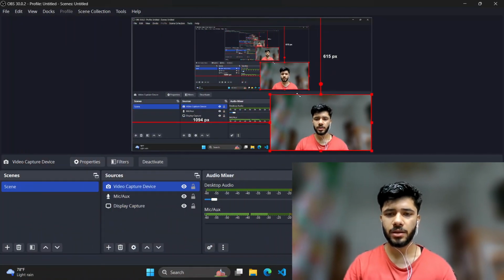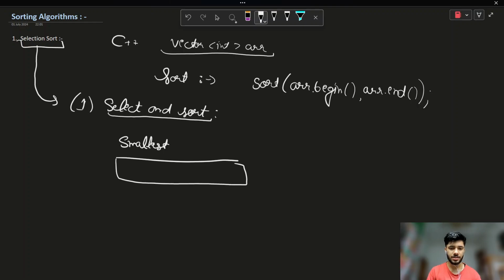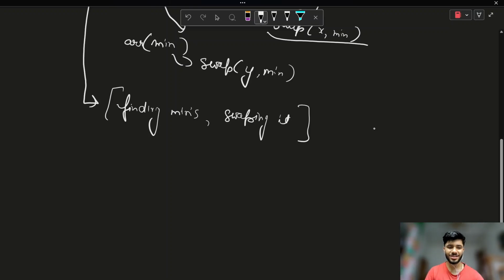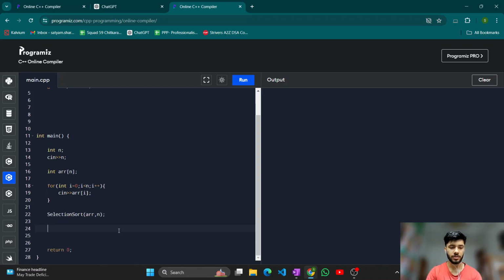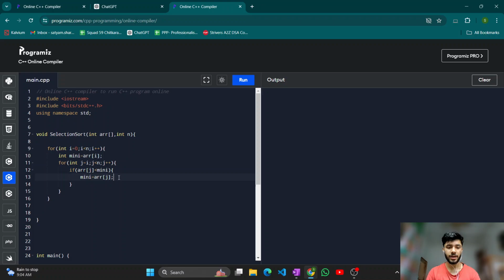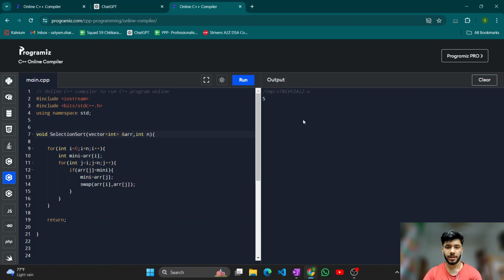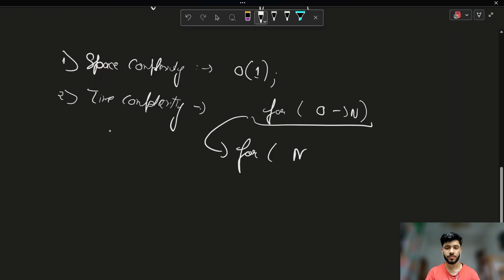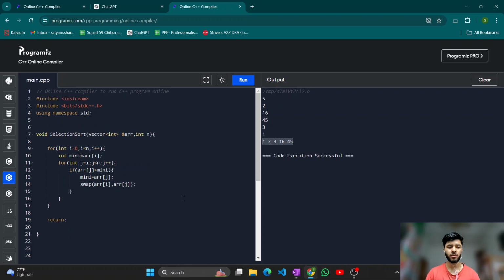Understanding Selection Sort: A Step-by-Step Guide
Welcome to our deep dive into the Selection Sort algorithm! 📚🔍

In this video, we'll break down the Selection Sort algorithm, a fundamental sorting technique used in computer science. Whether you're a student preparing for exams, a coding enthusiast, or someone brushing up on algorithms for job interviews, this video is for you!

What you'll learn:

What Selection Sort is and how it works.
The step-by-step process of the Selection Sort algorithm.
How to implement Selection Sort in code.
The time and space complexity of Selection Sort.
Real-world applications and limitations of Selection Sort.
Key Points:
0:00 Introduction
1:30 What is Selection Sort?
3:15 Selection Sort Algorithm Explained
7:45 Coding Selection Sort in [your programming language of choice]
12:30 Time Complexity Analysis
15:00 Real-World Applications
17:00 Pros and Cons of Selection Sort

By the end of this video, you'll have a solid understanding of how Selection Sort works and when to use it.